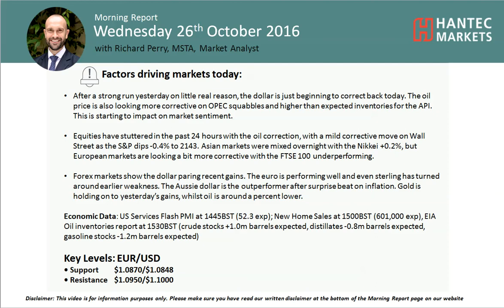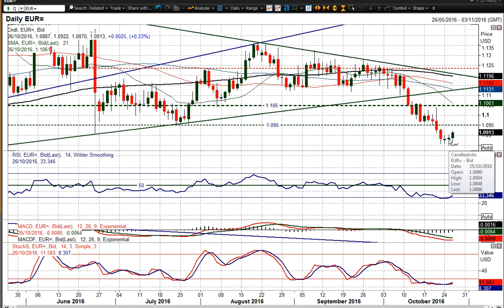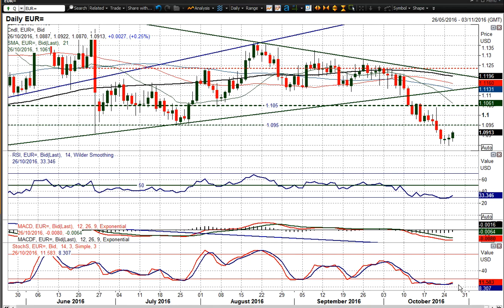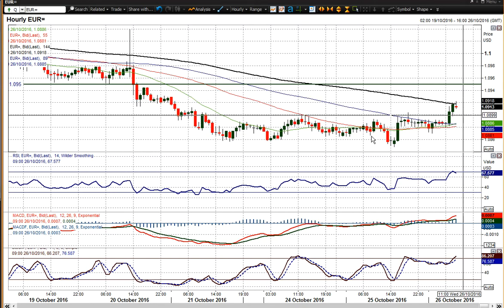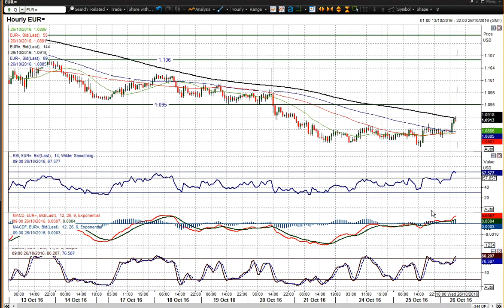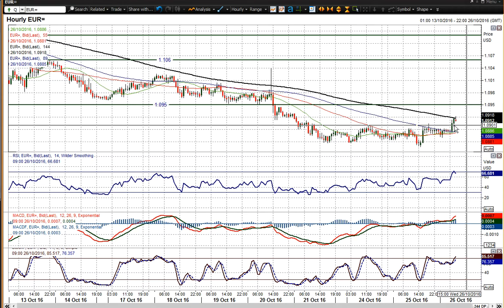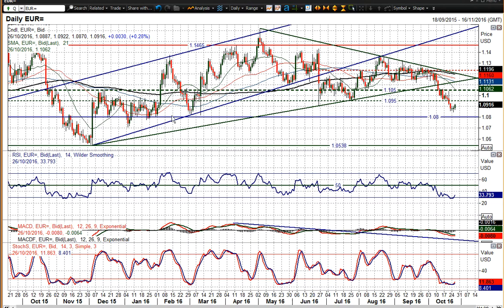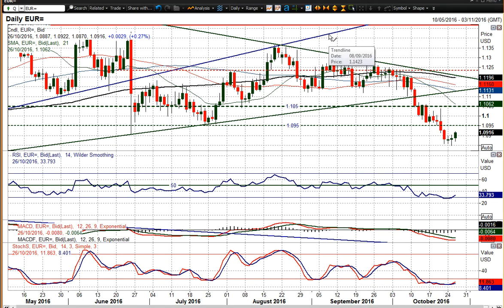EUR/USD 26/10/2016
Is the euro starting to recover?